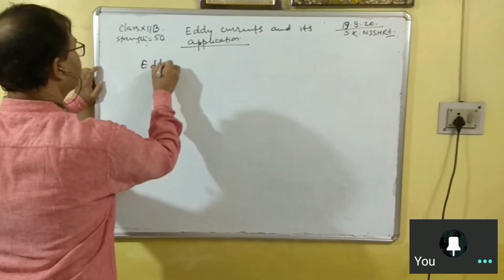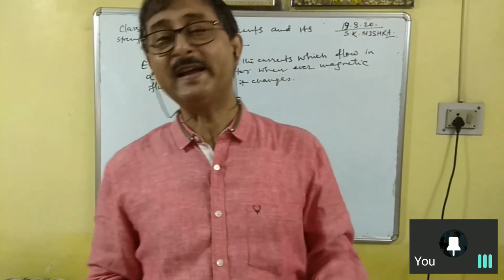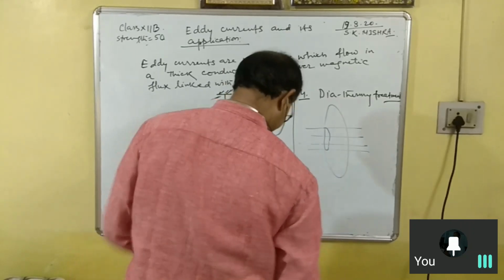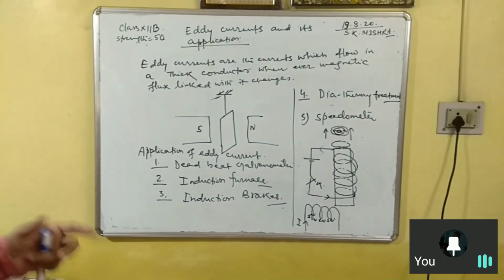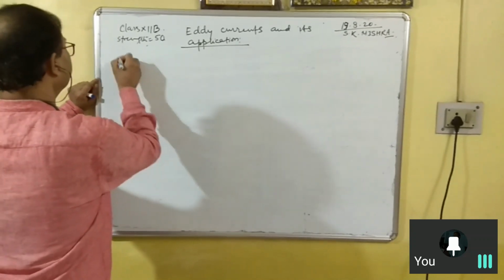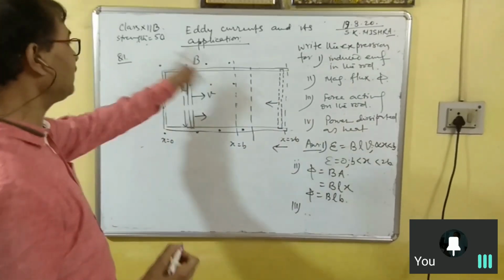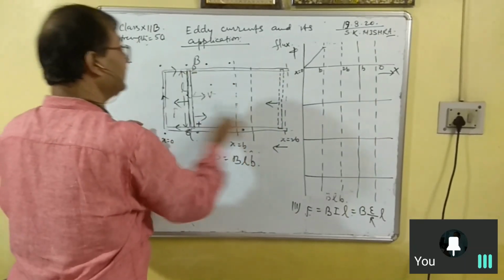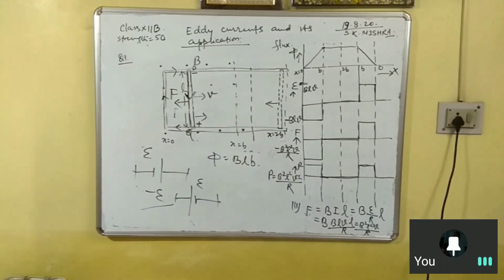E. M. I, Lecture - 5, eddy currents, numerical on induced emf.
this video lecture  contains the information of eddy currents and numerical on the concept of induced emf and current.